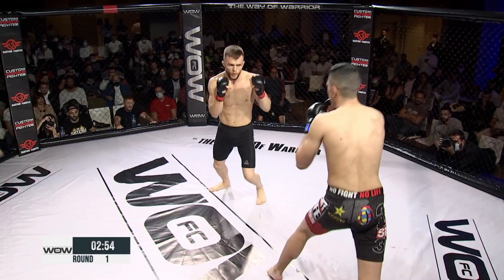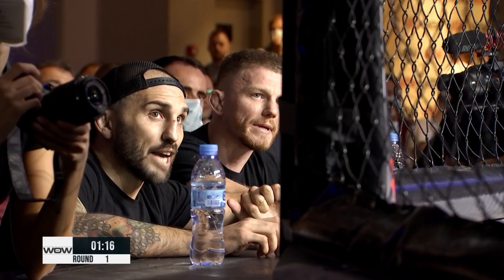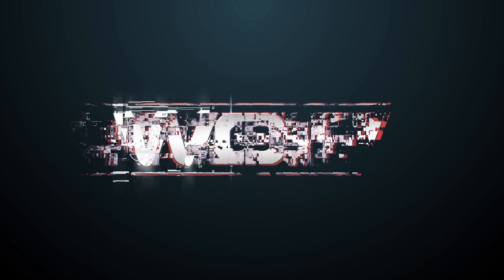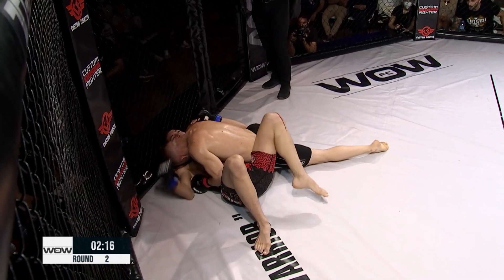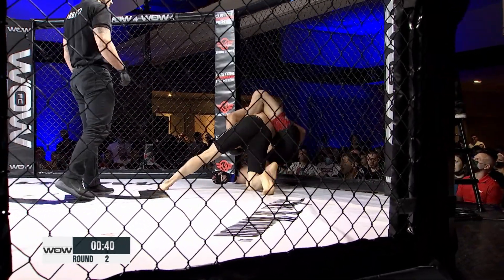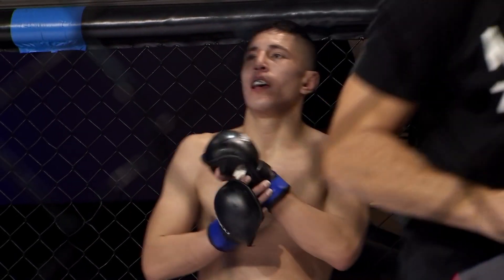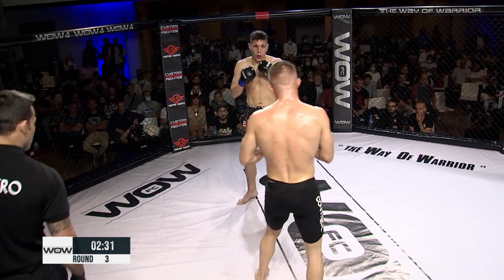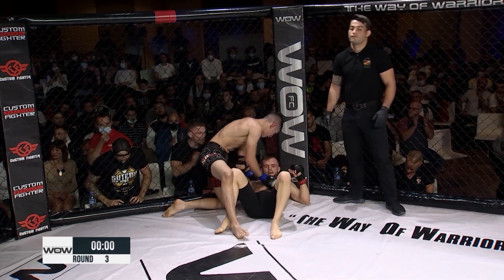WOWfc 4 Paddy "the Problem" Rutledge vs Richard "Pantera" Jacome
Paddy "the Problem" Rutledge vs Richard "Pantera" Jacome, uno de los mejores combates de la noche donde , protagonizado por dos de los mejores featherweight de mma en España.